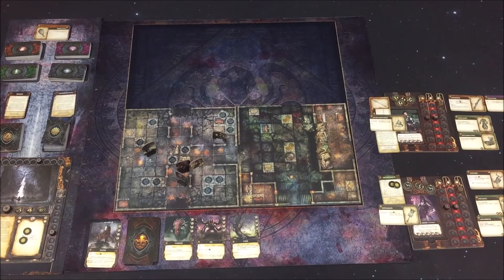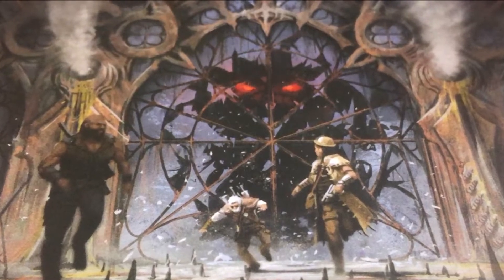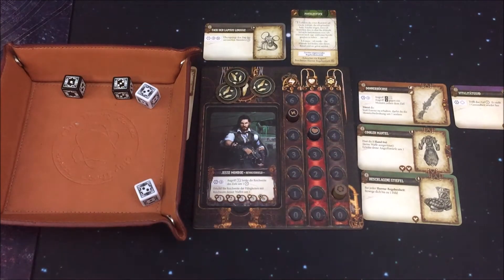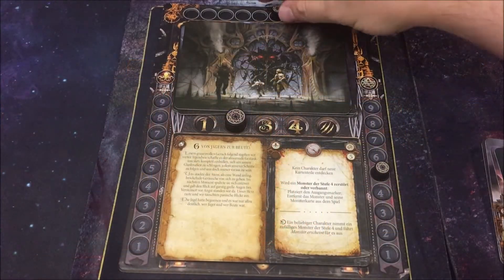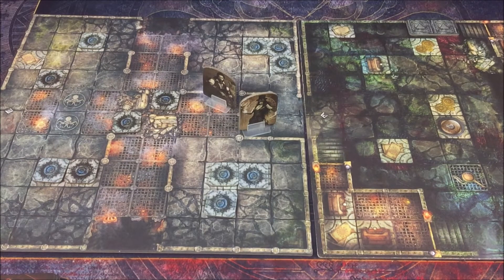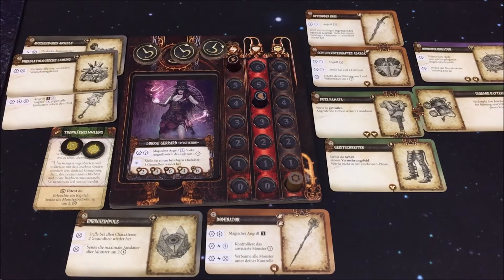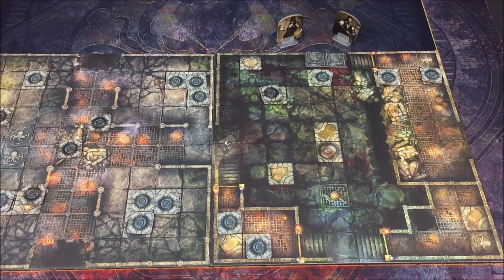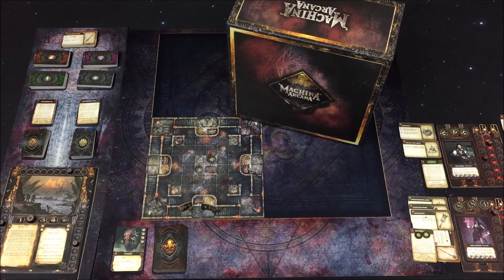Machina Arcana - S01E06 - Playthrough - Regeln - deutsch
Hallo,

ich empfehle Euch das Video mit Untertitel in "Klingonisch" zu aktivieren, da ich dort nachträgliche Errata direkt an die Stelle im Video einblende.

Solltet Ihr Fragen zu diesem oder anderen Videos haben, so schreibt bitte ein GenusSolo vor die Frage, damit ich diese aus den vielen netten Kommentaren direkt rausfiltern kann, um diese priorisiert für Euch zu beantworten. Vielen Dank!

- Grischa Kugelmann
- Philipp Bode
- J B
- Lazy Paschahh
- Alexander MM Kolb
- Marc
+1 bedanken!

Euch gefällt das vorgestellte Spiel oder auch ein anderes?

Wenn ihr mich unterstützen wollt, stöbert und bestellt doch mal bei Spiele-Offensive.de! Wenn Ihr über den nachstehenden Link bestellt, dann zahlt ihr nicht mehr, aber ich erhalte eine geringe Provision, welche mir natürlich für den Kanal helfen würde:

Spielmatten von UrbanMatz.com
Uberstaxx; Army Painter Target Lock

Die vorgestellten Spiele und Komponenten könnten als Werbung interpretiert werden. Spiele, welche ich im Form eines Rezensionsexemplars zur Verfügung gestellt bekommen habe, werden im Video mit einem Hinweis  gekennzeichnet.